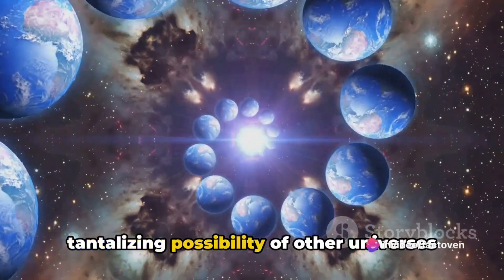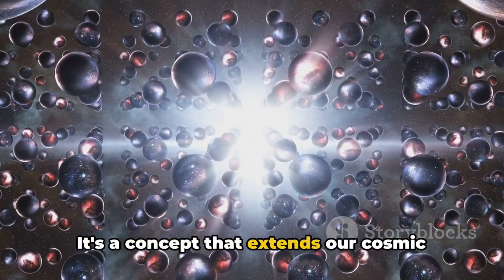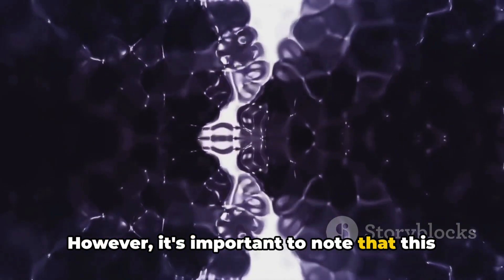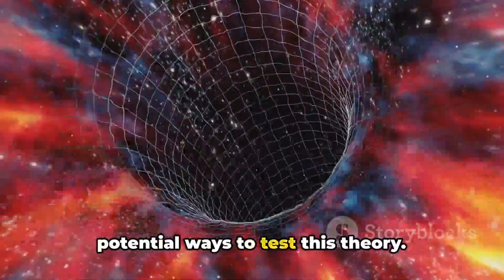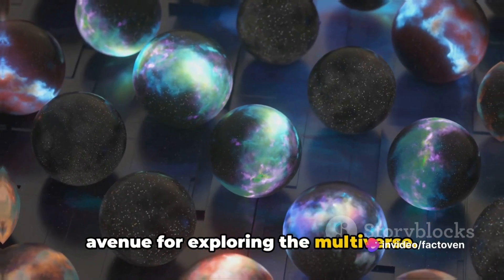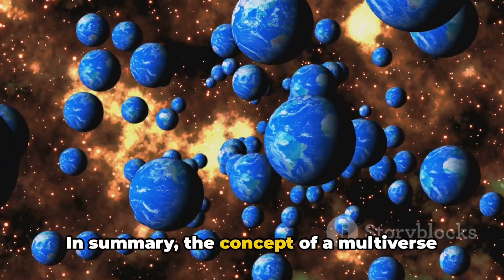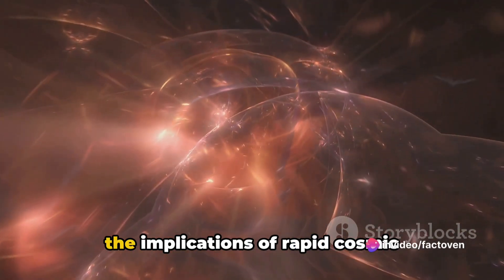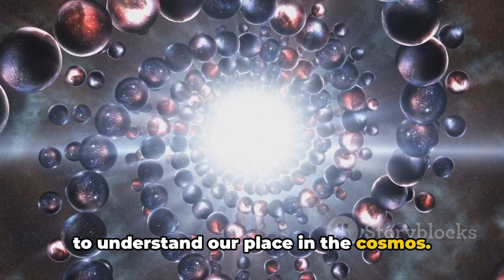Let's Explore The Multiverse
The concept of a multiverse has spurred extensive research across various scientific disciplines, from theoretical physics to cosmology. One area of investigation involves the implications of quantum mechanics on the multiverse hypothesis. Researchers explore the many-worlds interpretation (MWI), suggesting that every quantum event results in a branching of realities, creating a multitude of parallel universes. While MWI remains a subject of debate, studies continue to refine and challenge its predictions.

In the realm of cosmology, the inflationary multiverse theory has gained attention. Proposed by physicist Alan Guth, this theory suggests that our universe underwent a rapid expansion phase in its early moments, and during this inflationary period, different regions could have evolved into separate, causally disconnected universes. The study of cosmic microwave background radiation and large-scale structures in the universe provides observational avenues to test the predictions of inflationary models.

String theory, a theoretical framework aiming to unify fundamental forces, introduces the concept of a landscape of vacua—distinct solutions representing different physical laws and constants. Research in string theory explores the properties of these vacua and attempts to understand whether our universe's unique features arise from this vast landscape. Efforts to connect string theory with observational data remain a complex challenge but offer a potential avenue for exploring the multiverse.

Additionally, advancements in observational astronomy contribute to the discourse on the multiverse. Exoplanet studies and observations of distant galaxies provide insights into the diversity of planetary systems and cosmic structures, indirectly informing discussions about the potential diversity within a multiverse.

While the multiverse hypothesis remains speculative and challenging to test definitively, ongoing research endeavors aim to refine theoretical models, propose new observational tests, and explore the philosophical implications of a cosmos comprising infinite possibilities. The interdisciplinary nature of this research highlights the collaborative efforts required to unravel the mysteries surrounding the concept of a multiverse.

OUTLINE:

00:00:00 The Multiverse Concept
00:00:32 The Many-Worlds Interpretation
00:00:56 The Inflationary Multiverse Theory
00:01:20 String Theory and the Landscape of Vacua
00:01:42 Observational Astronomy and the Multiverse
00:01:59 Research Efforts and Implications
00:02:27 The Grand Cosmic Quilt